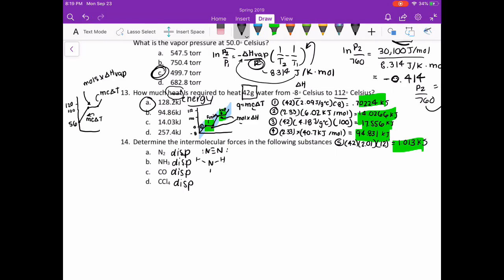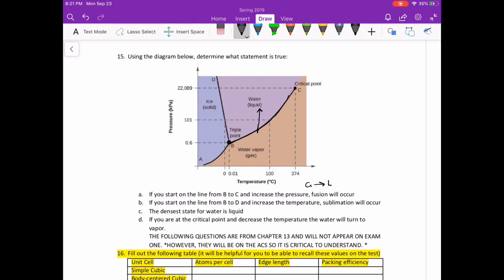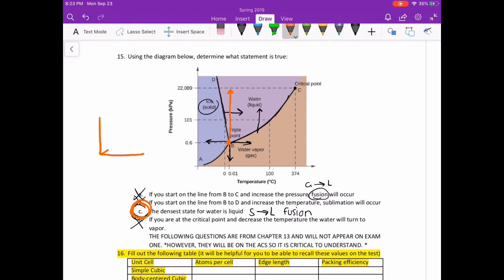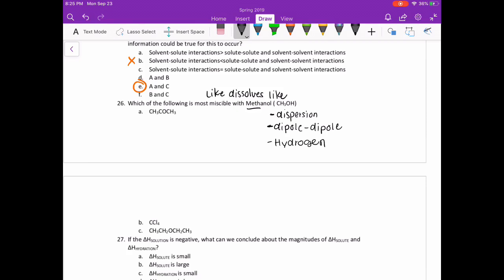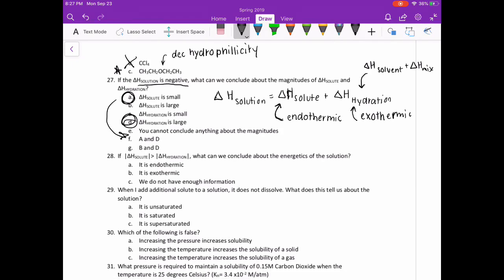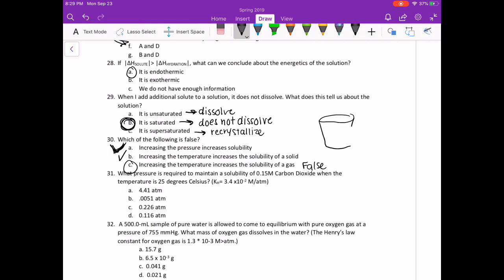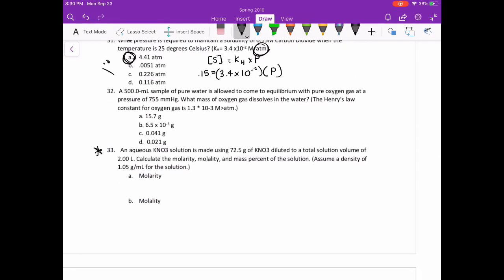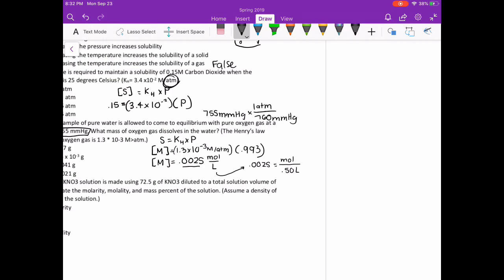Practice exam 1 (part 3)